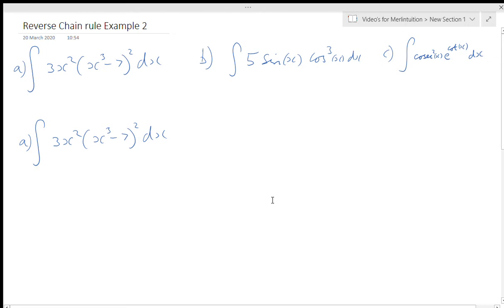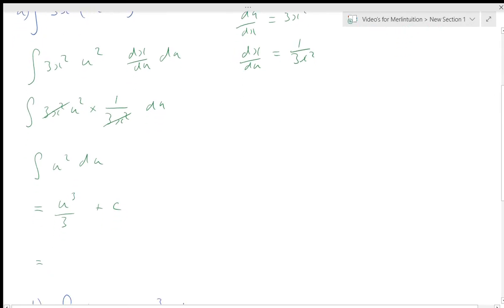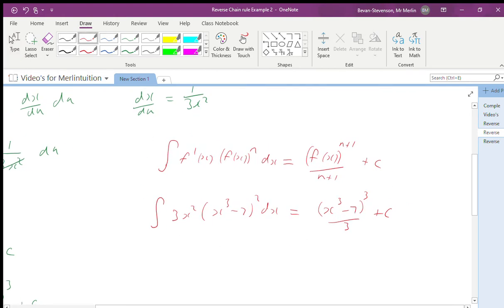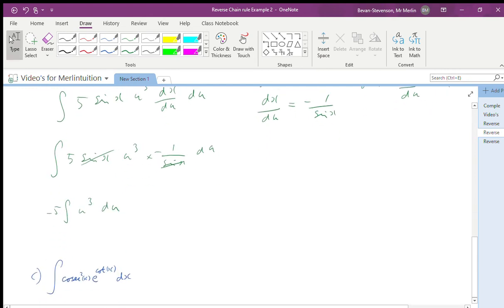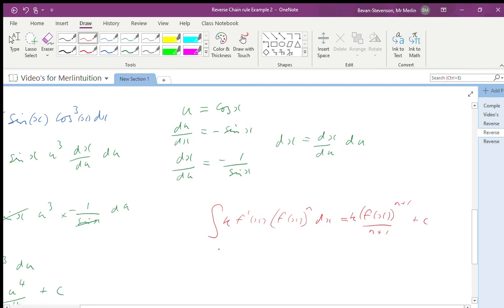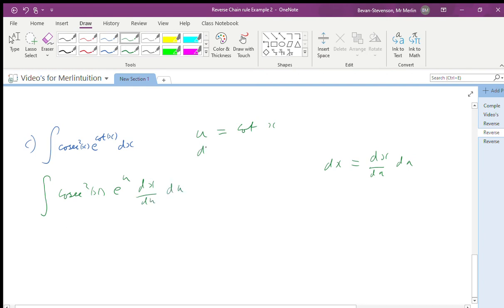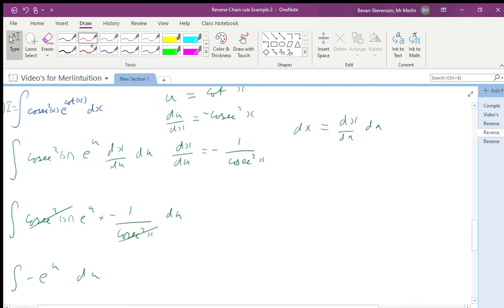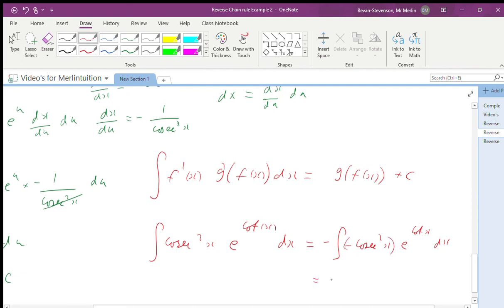Reverse Chain rule Example 2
A second set of examples on reverse chain rule working with functions times functions.